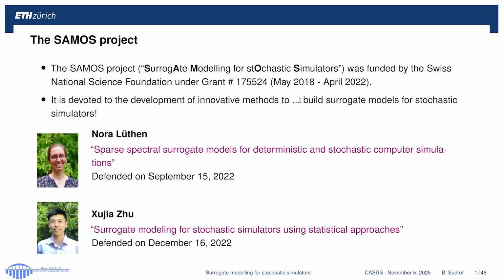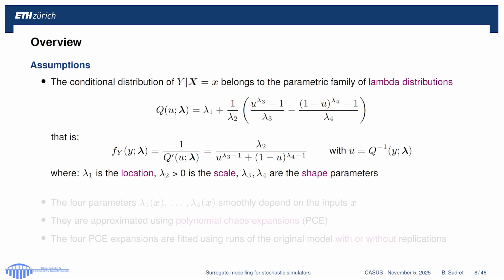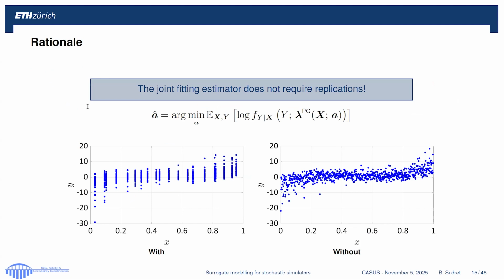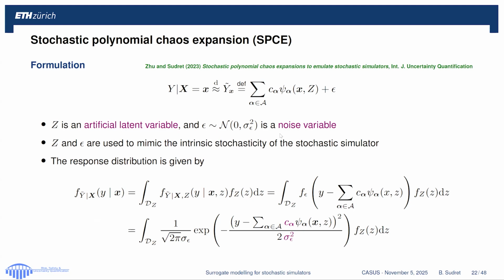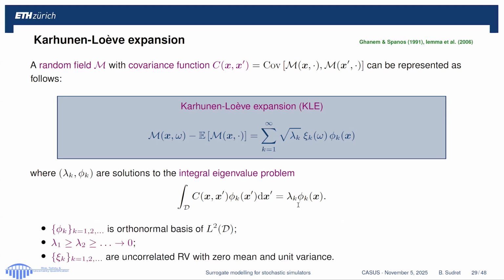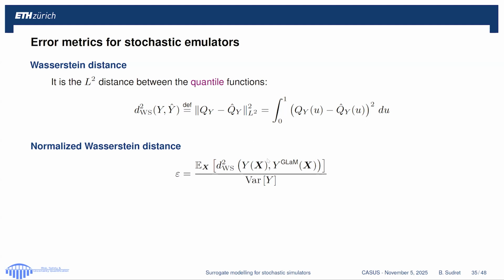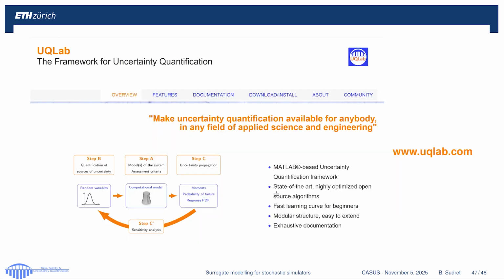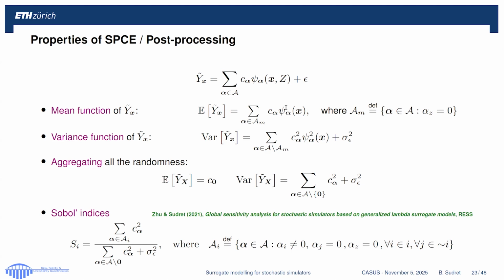Distinguished Lecture Series | Prof. Bruno Sudret | 2025-11-05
TITLE: Surrogate modelling for stochastic simulators by Prof. Bruno Sudret, Chair of Risk, Safety and Uncertainty Quantification, ETH Zurich, Switzerland

ABSTRACT:
Computational models, or simulators, play a central role in engineering and applied sciences for designing and assessing complex systems. However, advanced analyses such as optimization and uncertainty quantification typically require a large number of model evaluations, making brute-force approaches like Monte Carlo simulation computationally prohibitive. This has motivated the development of surrogate models, such as polynomial chaos expansions and Gaussian process emulators, that provide efficient approximations of costly simulators.

In many modern applications, including epidemiology, mathematical finance, and wind turbine design, the underlying simulators are stochastic: even for fixed input parameters, repeated runs yield different outputs due to internal sources of randomness. Consequently, each input realization corresponds to a random response, which must be characterized by its conditional distribution.

The talk presents recent advances in surrogate modelling for stochastic simulators, called stochastic emulators. The generalized lambda model (GLaM) will be introduced. It combines parametric lambda distributions with polynomial chaos expansions to emulate full output distributions without requiring replicated simulations. Bruno then discusses stochastic polynomial chaos expansions, which can capture more complex, including multimodal, response distributions. Finally, he outlines a spectral approach based on random field representations for cases where full simulator trajectories are available. The methods will be illustrated with examples from engineering applications. The software package UQLab, which contains a module for stochastic emulators, will also be presented.

Bruno has been a Professor of Risk, Safety and Uncertainty Quantification (UQ) at ETH Zurich since 2012. His research and teaching focus is on computational methods for uncertainty quantification, surrogate modelling, reliability and sensitivity analysis, Bayesian model calibration, and reliability-based design optimization. He graduated from École Polytechnique (France) in 1993 and earned both his MSc and PhD in Civil Engineering from École Nationale des Ponts et Chaussées (France) in 1996 and 1999, respectively. After a postdoctoral appointment at the University of California, Berkeley, he joined Electricité de France R&D, where he led a group in probabilistic engineering mechanics. Afterwards he served as Director of Research and Strategy at Phimeca Engineering (France). Bruno has (co-)authored more than 250 journal and conference papers. He serves on the editorial boards of Reliability Engineering & System Safety, Probabilistic Engineering Mechanics, and Structural Safety. He also leads the development of UQLab, a general-purpose software platform for uncertainty quantification, and the community platform UQWorld, dedicated to disseminating UQ methods and best practices.

Untermarkt 20
D-02826 Görlitz